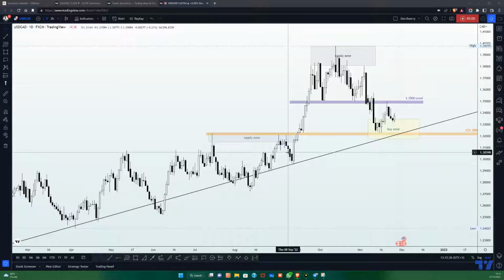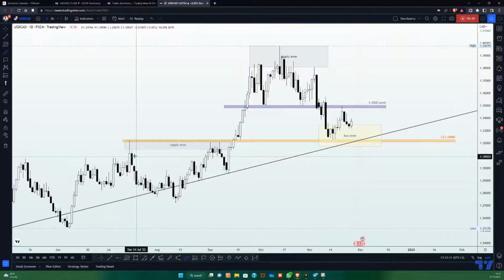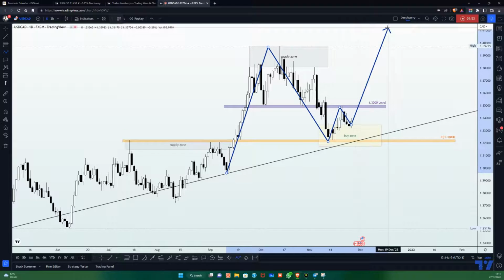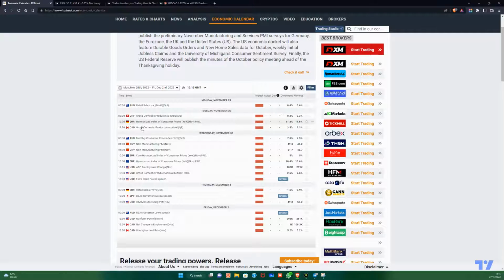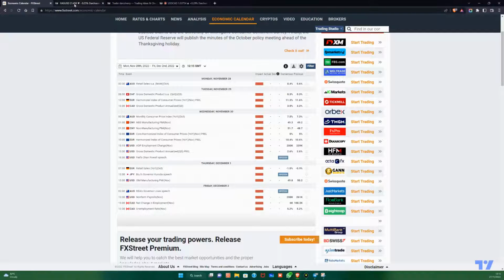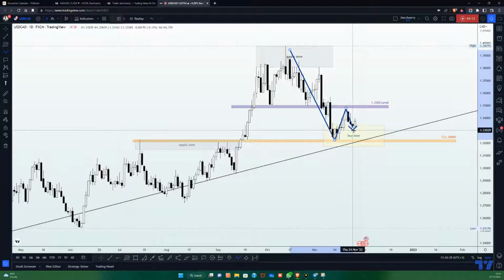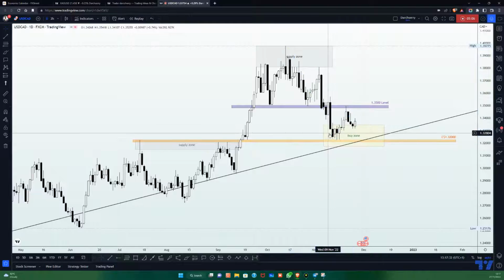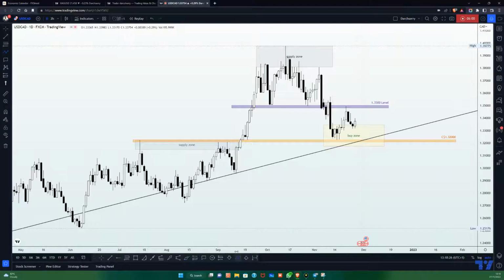USDCAD | Buyers Steps In! | Technical Analysis 28th Nov - 2nd Dec '22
The USD/CAD appears to be doing a recovery from the weekly low as the price bounces off the key level identified on the daily timeframe around the C$1.32000 area. So, I have identified two key levels which we shall be using as a yardstick for trading activities in the new week, and these levels are situated at C$1.32000 and C$1.3500. The coming week is laced with major market-moving economic releases, both from the US  and Canada; the fundamental backdrop from these events will be anticipated by participants in this market as the price remains within a critical juncture above the C$1.32000 level and hence warrants some detailed understanding of the current structure before positioning ourselves for any trading opportunity.

00:28 USDCAD analysis on Daily Timeframe
01:50 Reversal pattern identified on Daily TImeframe
02:30 Economic calendar highlight
03:33 Continuation on Daily Timeframe
05:10 Next week's projections

You are hereby advised to carefully consider your investment experience, financial situation, investment objective, and risk tolerance level, and consult your independent financial adviser as to the suitability of your situation prior to making any investment.